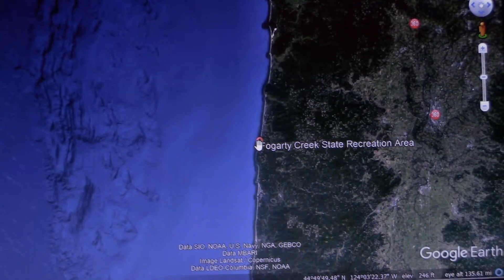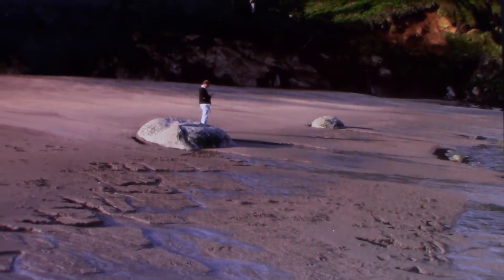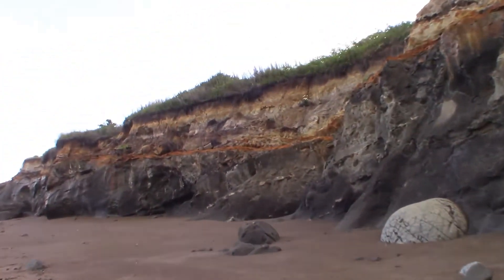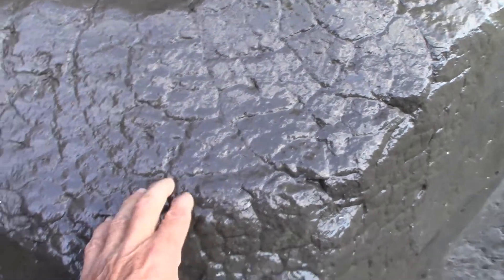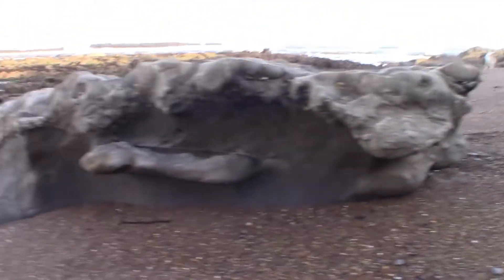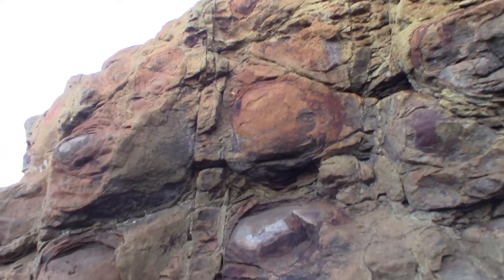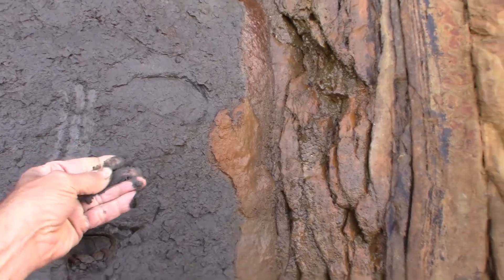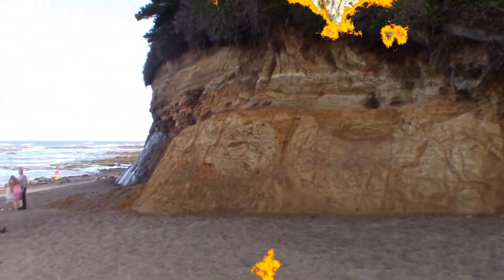Fogerty mudfossil biology with tendon balls.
Continued research into fogerty mudfossil with confirmed tendon balls.Absolute "rock solid proof"that geology is biology.Confirming ancient text, And that the Origin of man and creation is now being revealed by God himself. Geology was made up by men. It is now proven all a lie...mudfossils.com. The earth is formed out of dead creature upon dead creature. Its Biological not rocks!